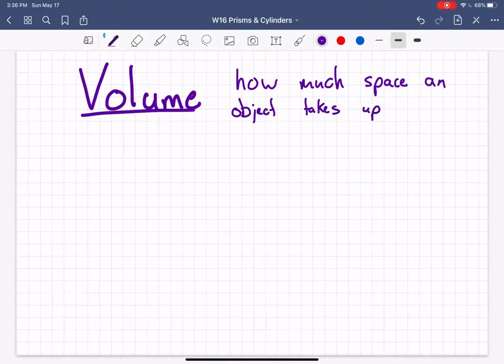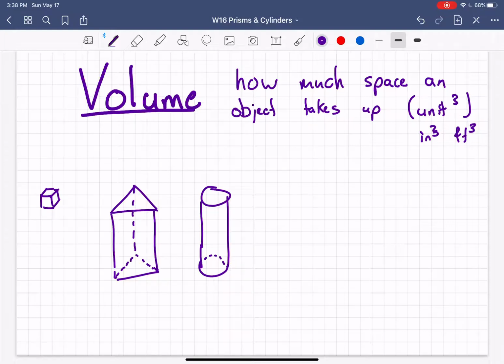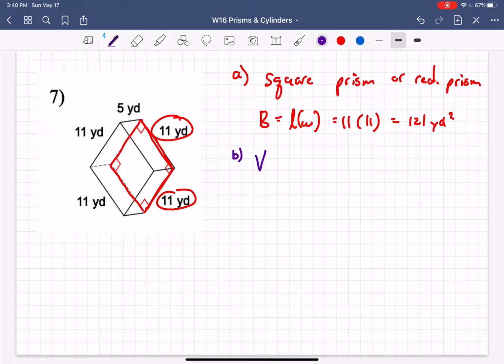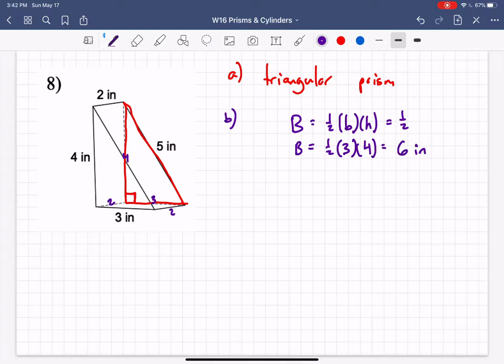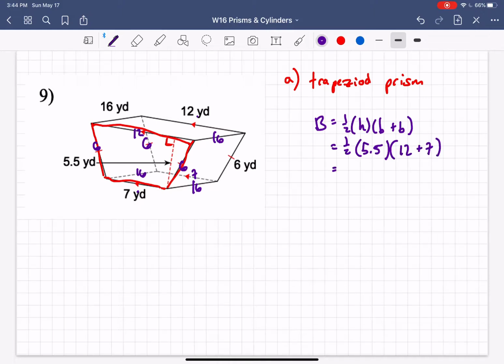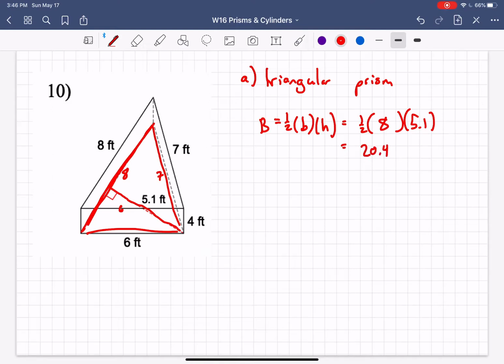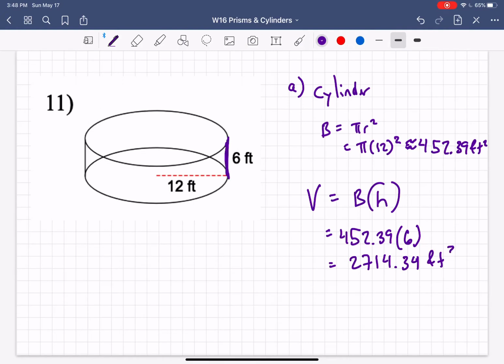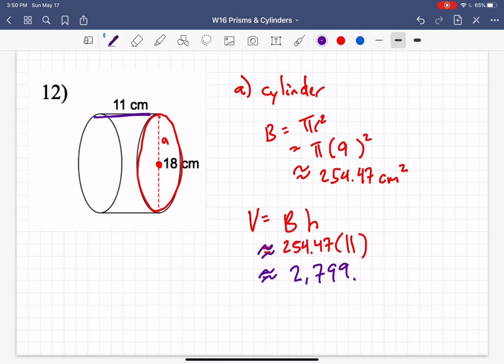Week 16 Video 3 Volume of Prisms & Cylinders